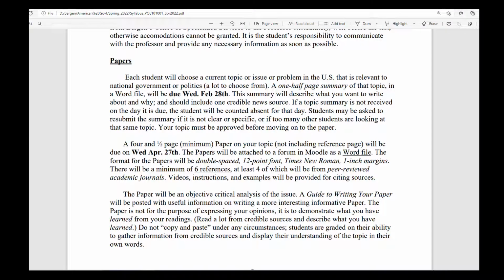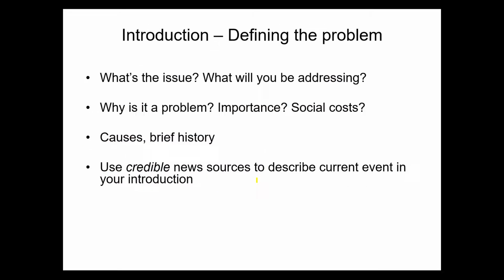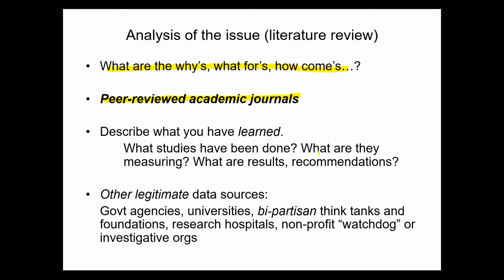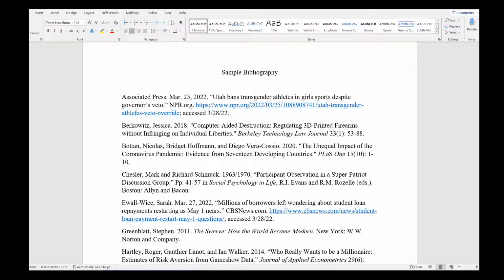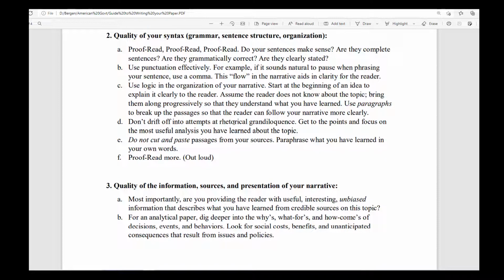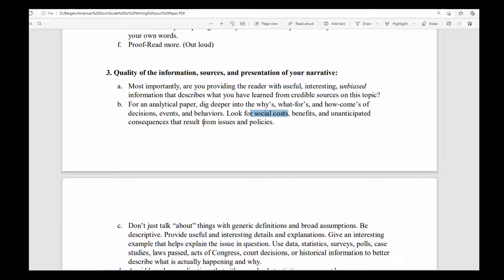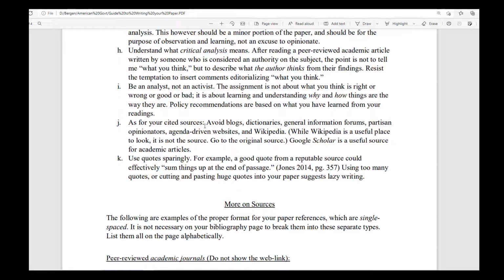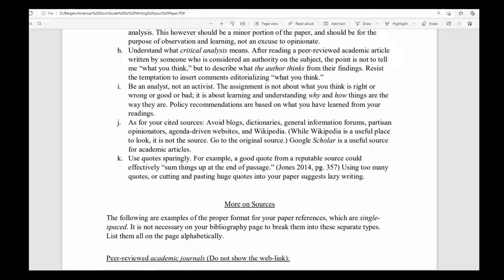VL Finalizing Paper Spr22